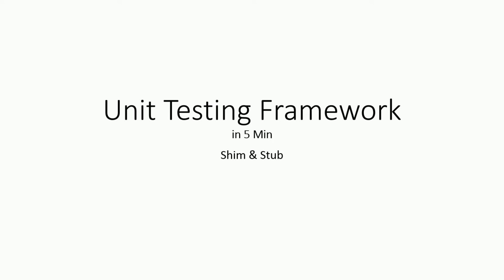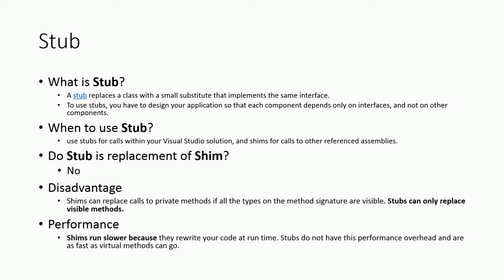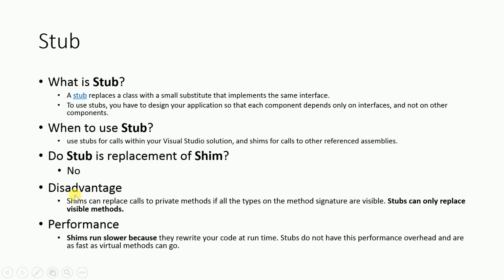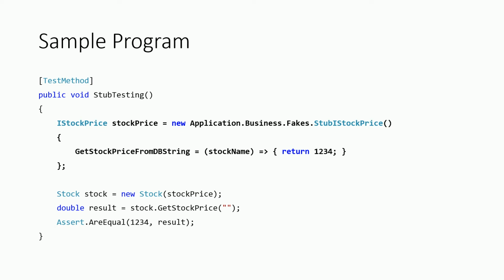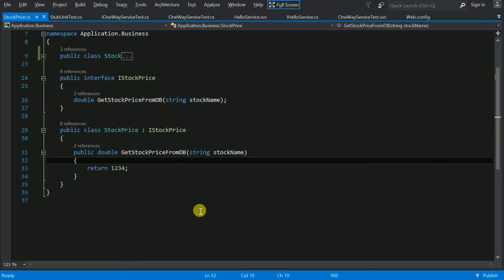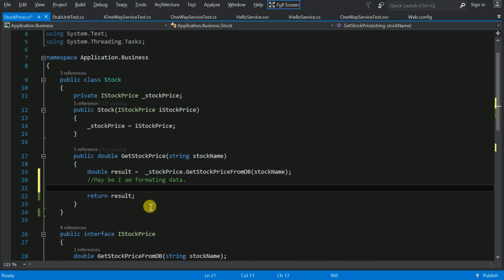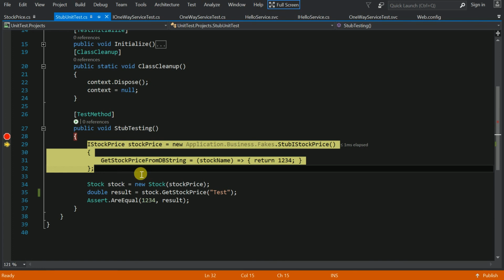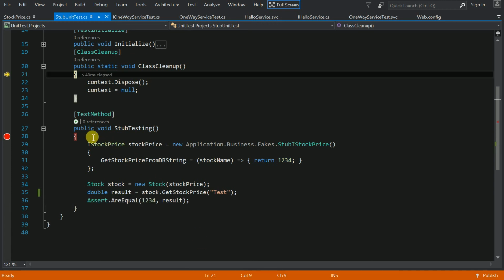Fake Framework using Stub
Fake Unit testing Framework using Stub